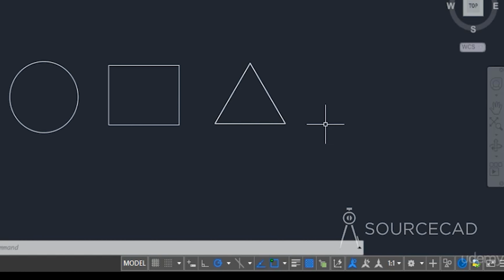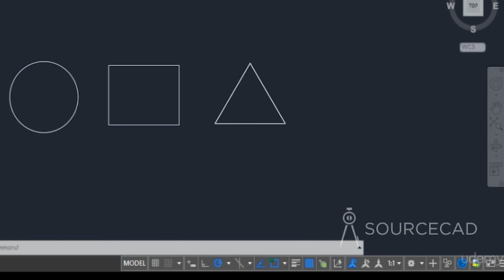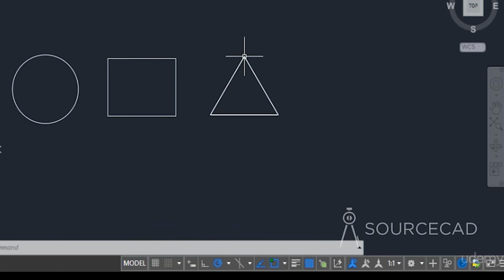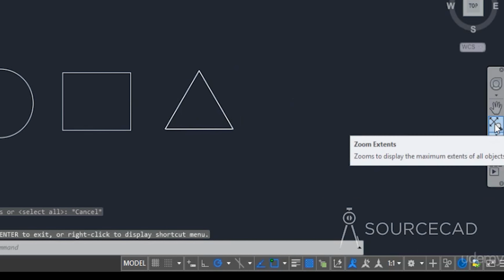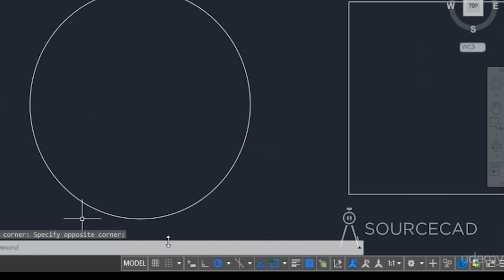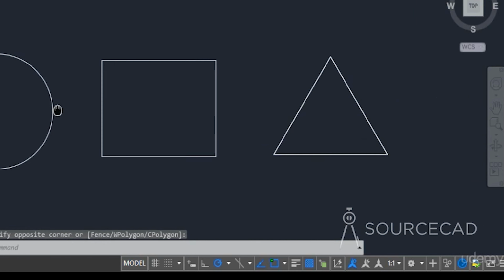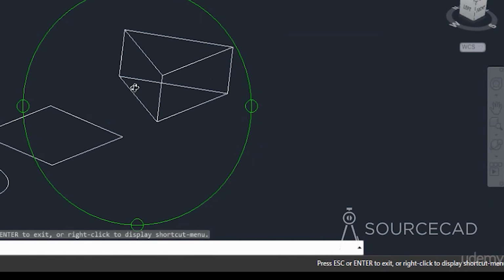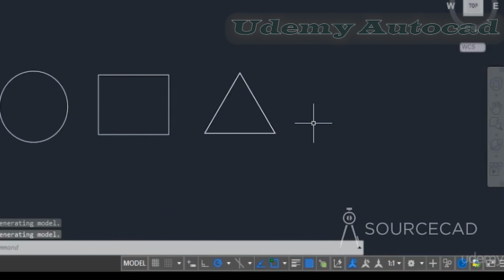navigation tools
Navigational instruments are instruments used by nautical navigators and pilots as tools of their trade. The purpose of navigation is to ascertain the present position and to determine the speed, direction, etc. to arrive at the port or point of destination.